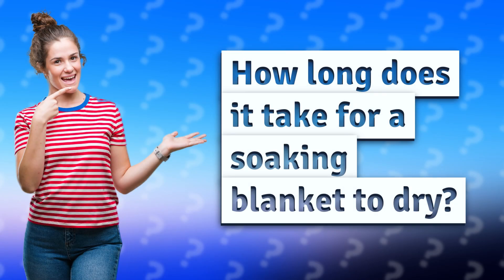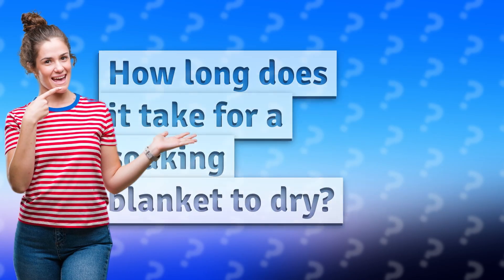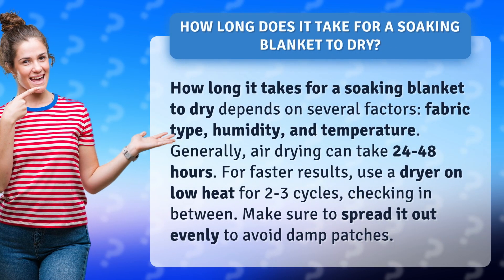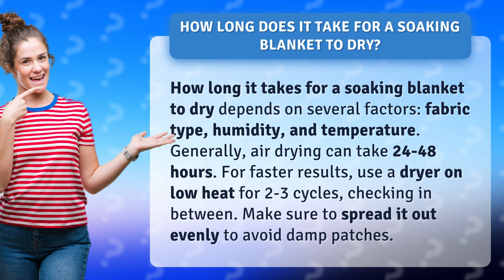How long does it take for a soaking blanket to dry?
How Quick Does a Soaking Blanket Dry? Tips Revealed! • Quick Dry Tips • Discover how long it takes for a soaking blanket to dry and get expert tips for quicker results. Learn about fabric type, humidity, and temperature factors, and how to use a dryer effectively for fast drying.